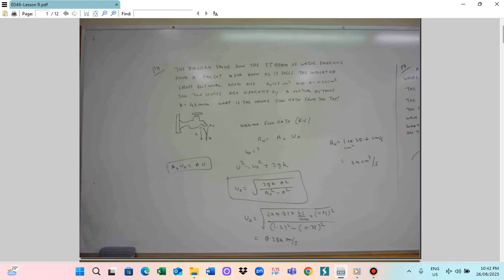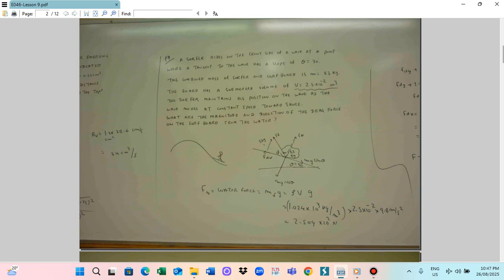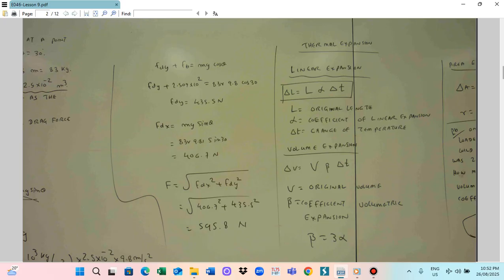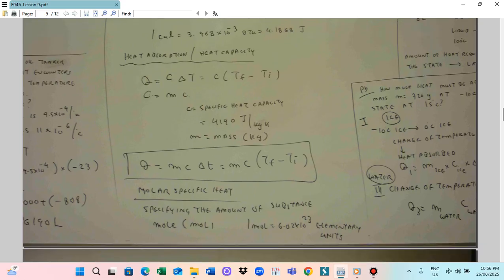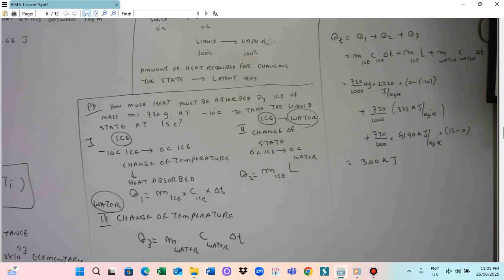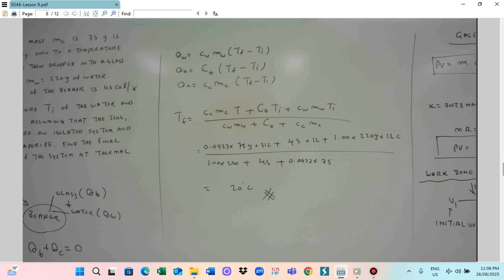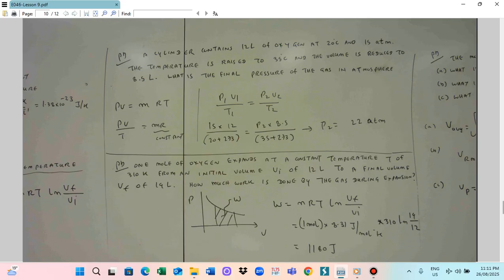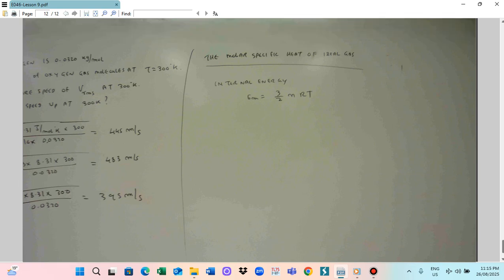UEECD0005 Lesson9 Fluid Calculation+Thermal Expansion